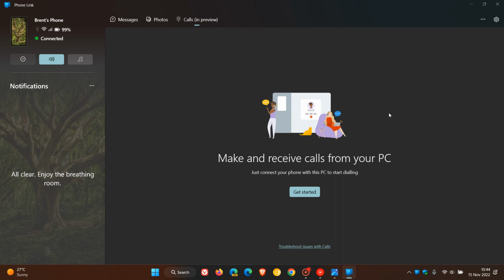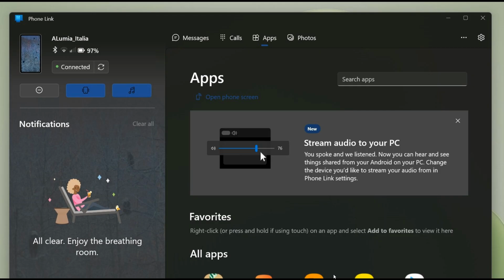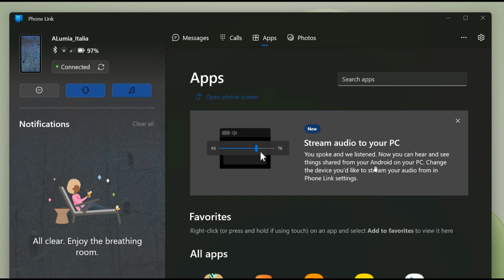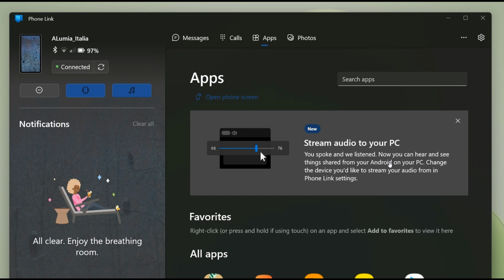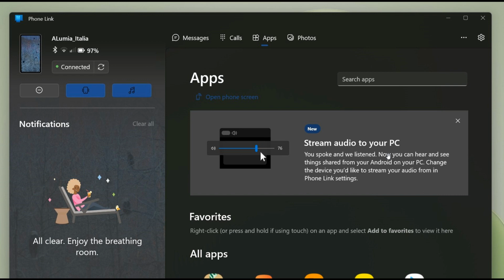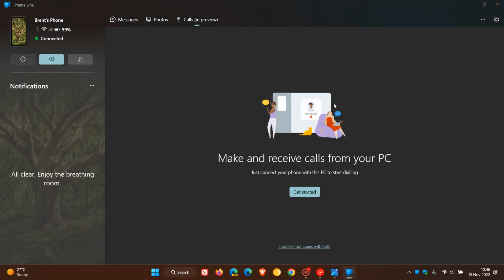Phone Link will soon let you Stream Audio to your PC from your Android phone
In an upcoming update to the app, you'll be able to stream audio from your cell phone to your PC.